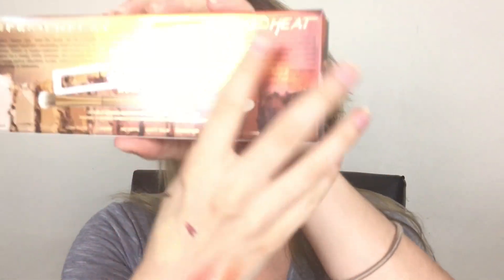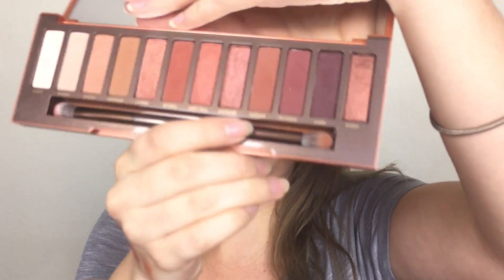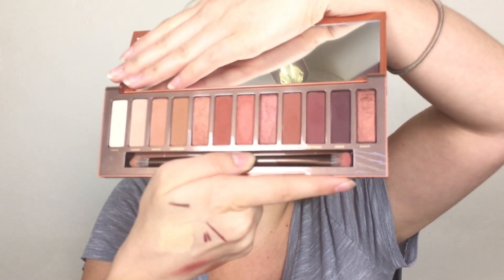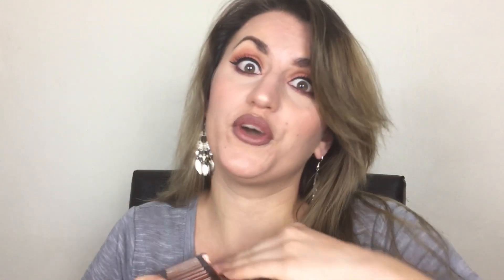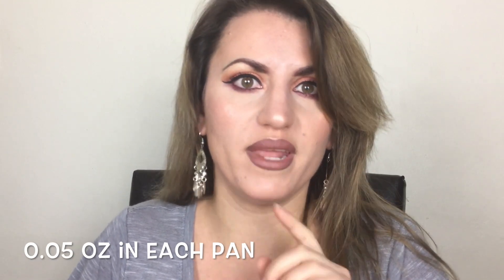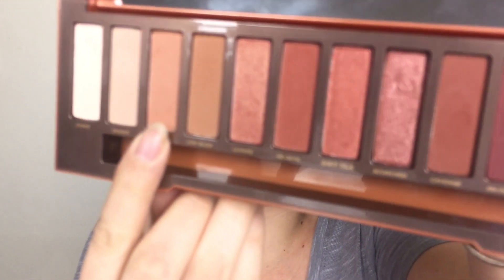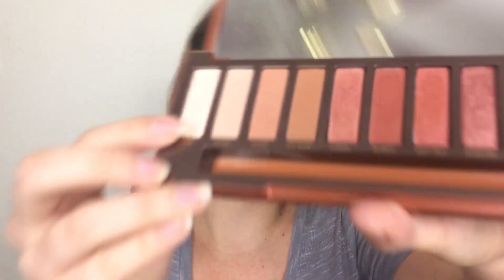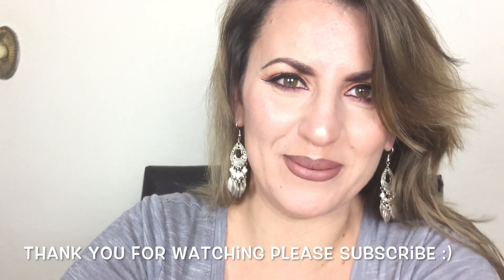Is it Worth it!! Naked heat Palette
Hey loves here is my review on the naked heat palette :) I hope you all enjoy this video if you do please give me a thumbs up and subscribe to my channel so you can be a part of the fam bam!!! details of my makeup below :)

Foundation: lorea True Lumi
concealer: maybelline Eraser
Brows: Benefit my precise brow
Eyeliner: NYX matted black for wing
waterline: 24/7 glider from urbandecy in Alkaline
tightening: Jouer cosmetics
highlight: Wet n Wild precious petals
blush: Elf cosmetics
Lips: mac Teddy velvet with a brown liner from marykay
finishing spray: urban decay

Here are all my social medias